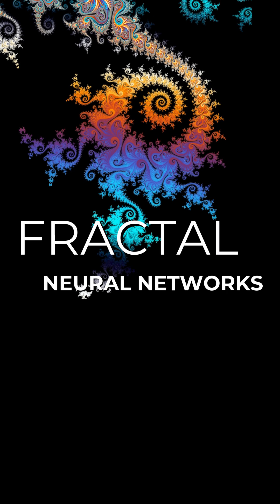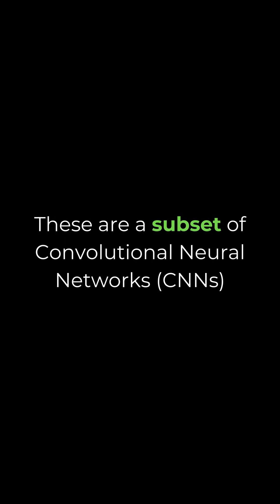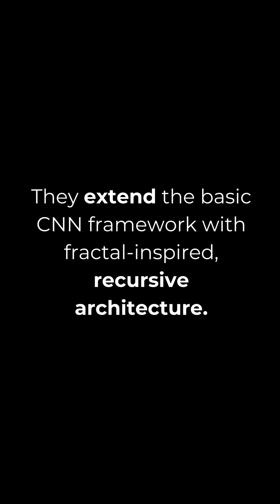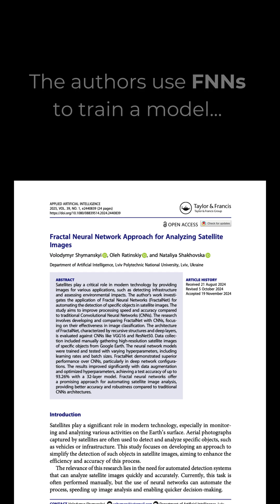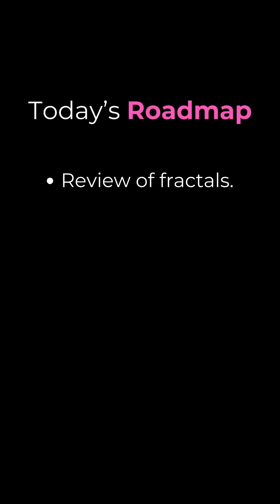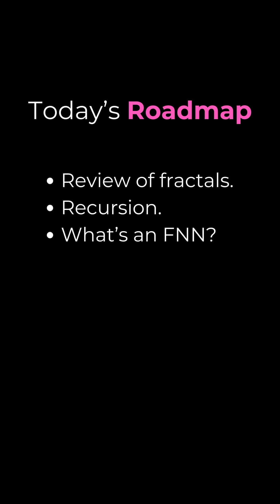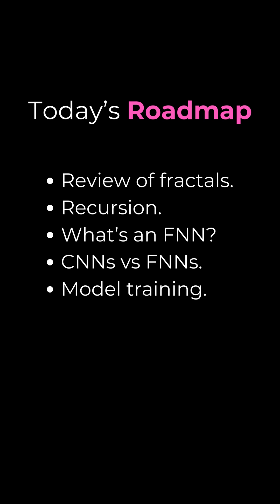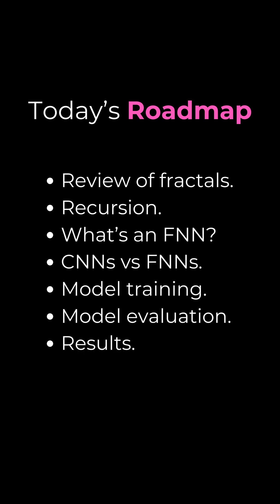Fractal Neural Network Approach for Analyzing Satellite Images